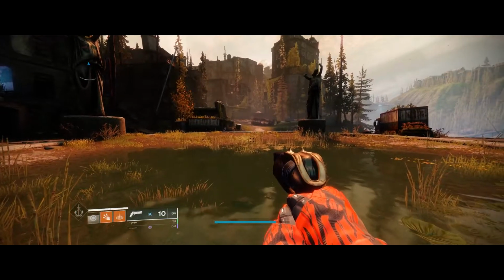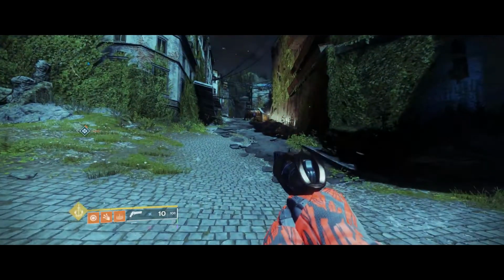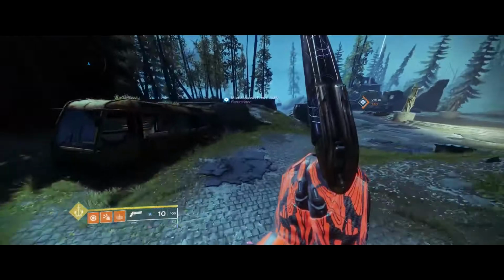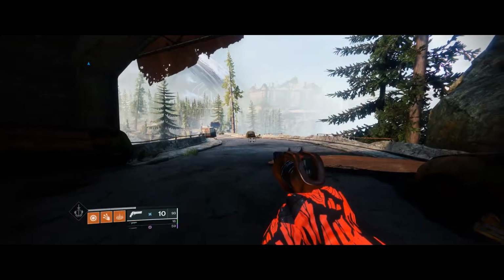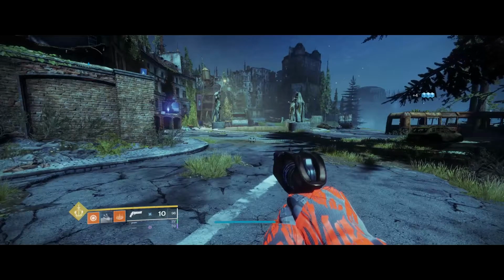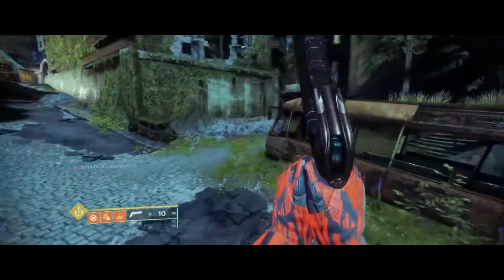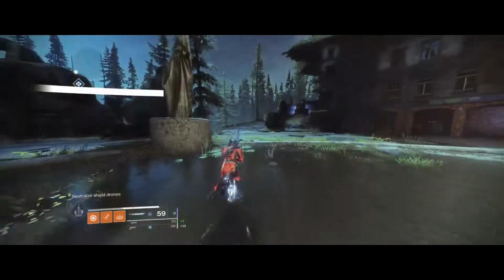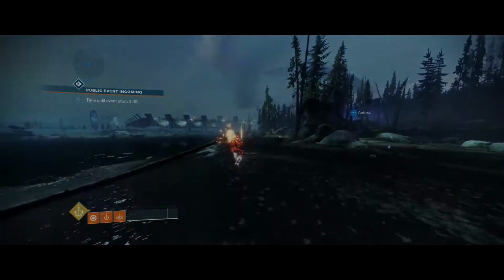How To Go Fast On A Warlock In Destiny 2